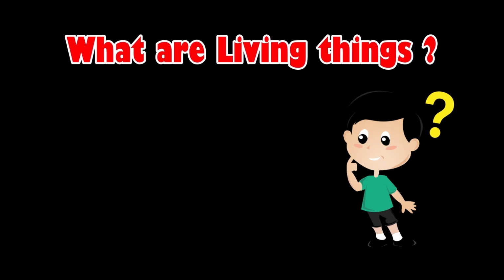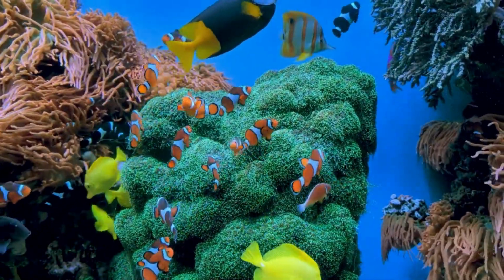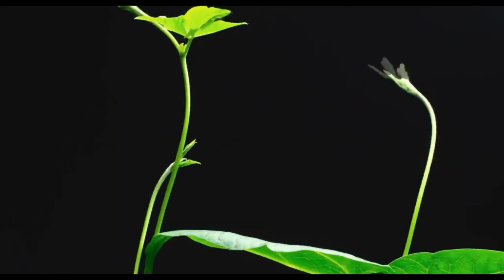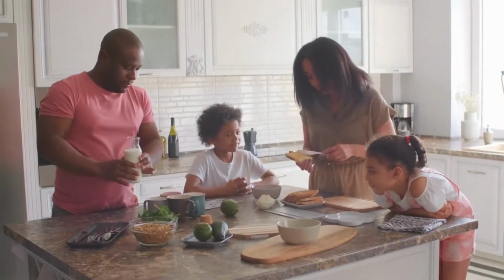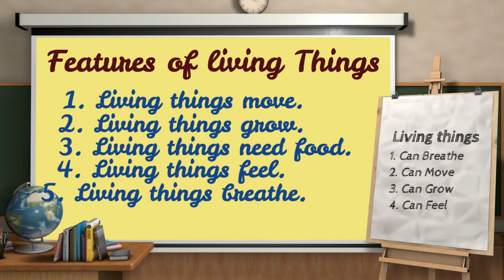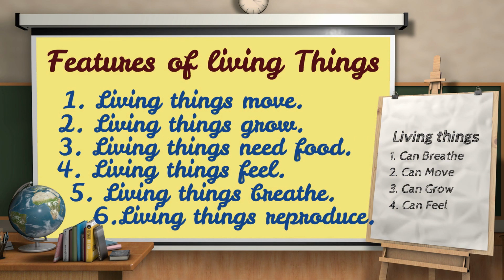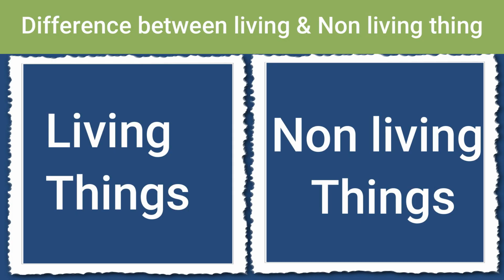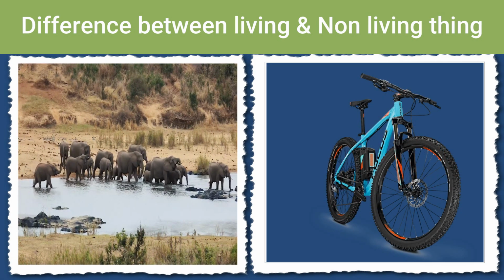Living and non Living things